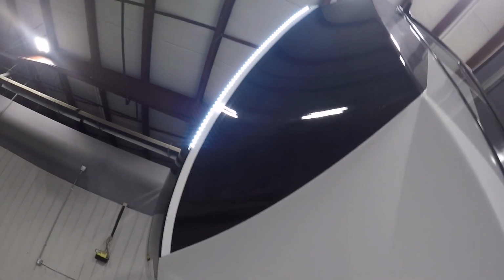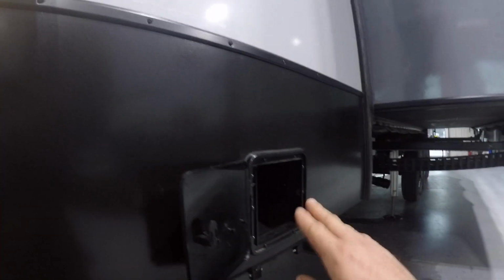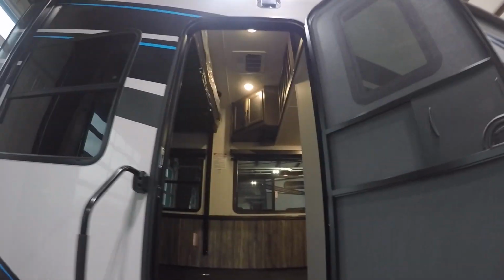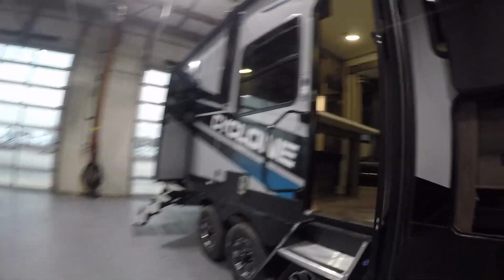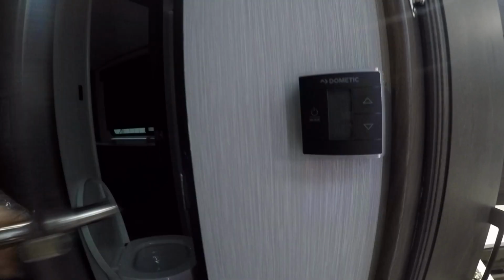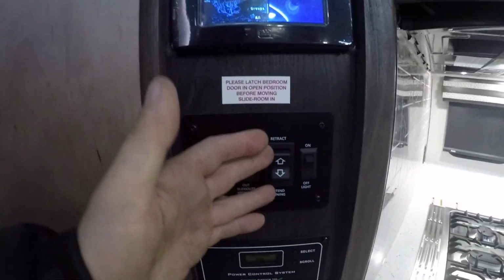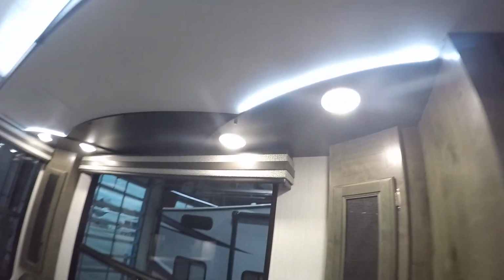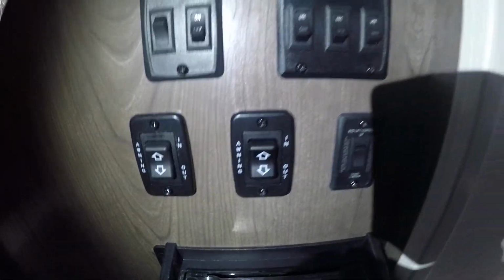21 CYCLONE 4007 ME453423 ATKINS